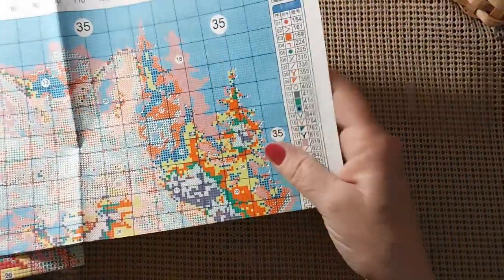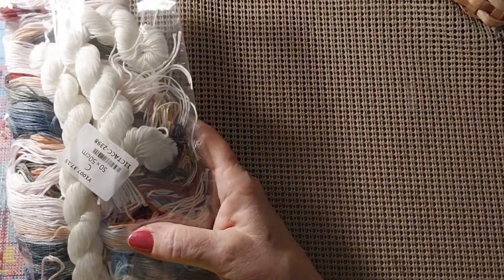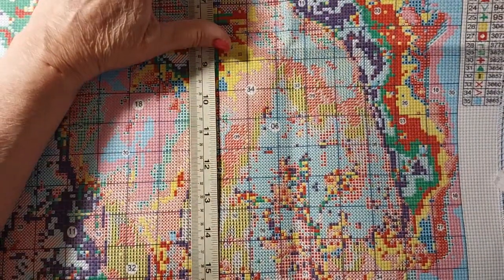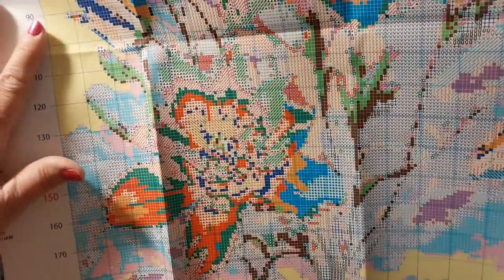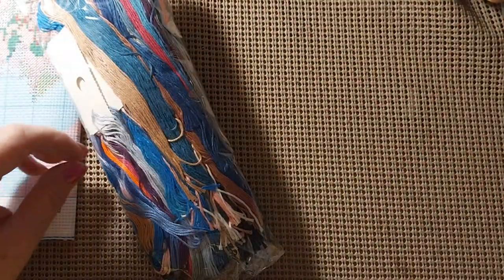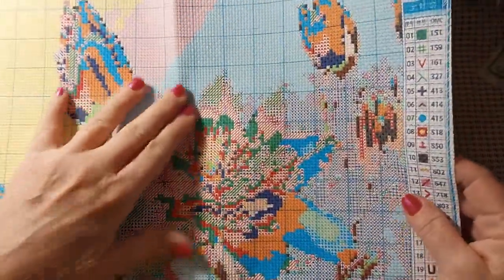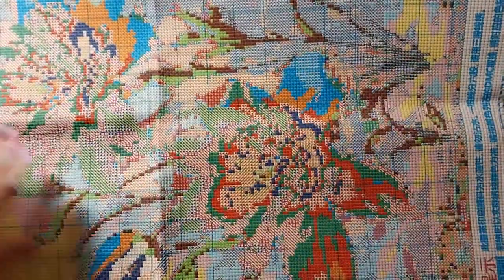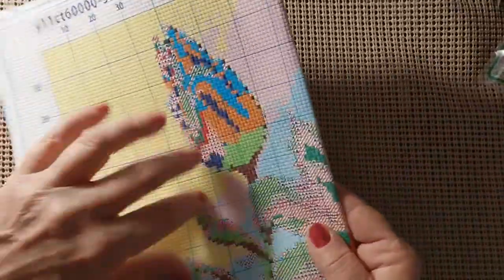Review of the VIPCrossStitch Store Part 2 Two Beautiful Stamped Cross Stitch Kits 11/1/23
Hello & Welcome. Today is Part 2 of my review of the VIPCrossStitch Store. Come see the beautiful Pre-Stamped Cross Stitch Kits that arrived.

Cross Stitch,  Embroidery, Crafts, Tools & More!

Winter Fox (Unavailable)

Lora Boyden
27200 County Road 313 # 17